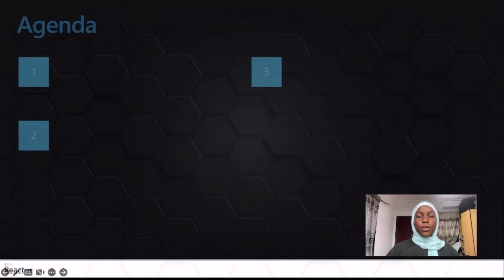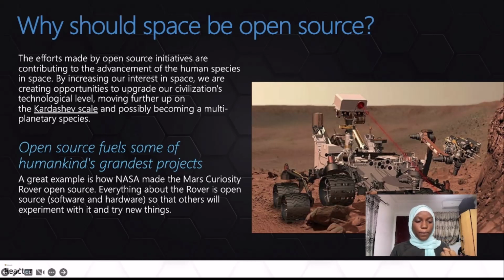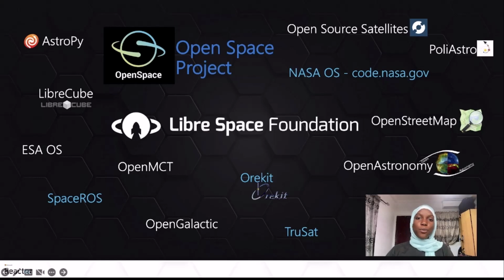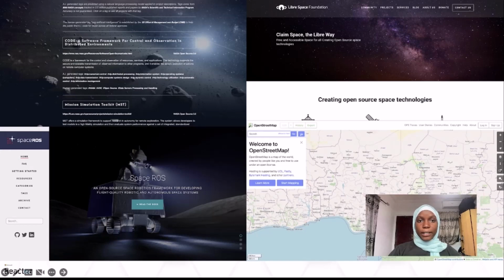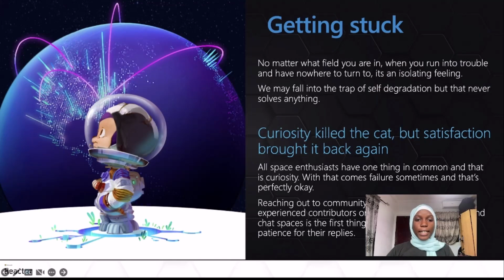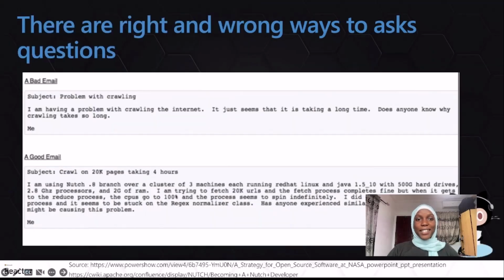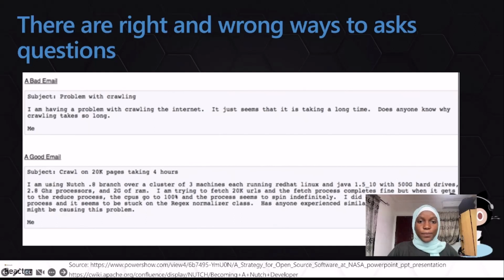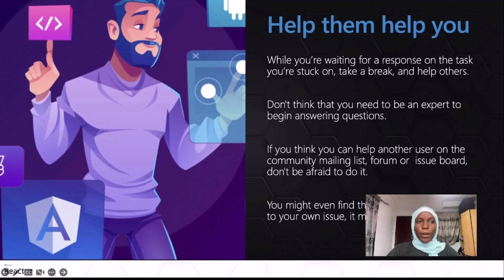Open Source Thursdays Open Source for Space Enthusiasts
This series provides an understanding of how open-source technology and open-source thinking can benefit all people in tech. From engineers to community builders, knowing where to start when entering the open-source world can be overwhelming.

In this session we are going to go over an example of the things we’ve learnt about finding open source projects but specifically for those interested in space related projects. Here's what we would cover in this session:
- Places to find space related projects,
- How to join the communities,
- How to start contributing

- Students looking to start their career in open source.
- Anyone curious about open source.
- Anyone looking to kickstart their career in tech.

Speakers:
Husseinat Etti-Balogun is a software developer for two separate space technology and earth application project groups: LibreCube and Space Generation Advisory Council (SGAC). She is a Mechanical Engineering bachelor's degree holder from the Federal University of Technology, Akure.

[eventID:19175]